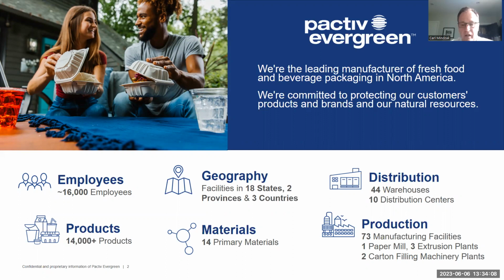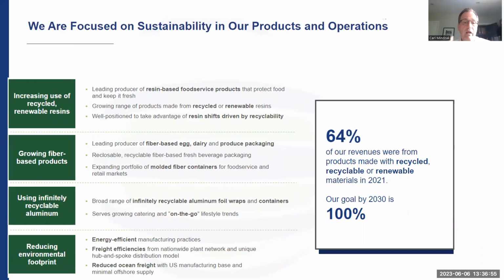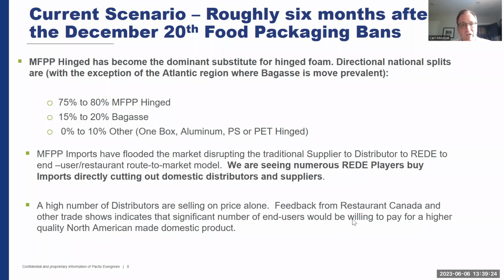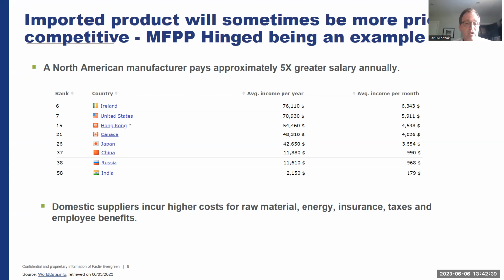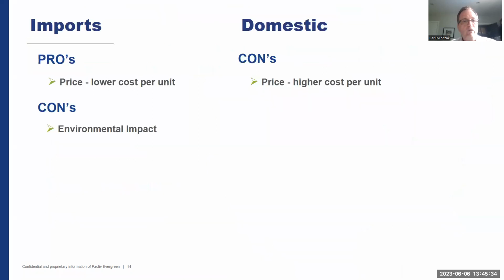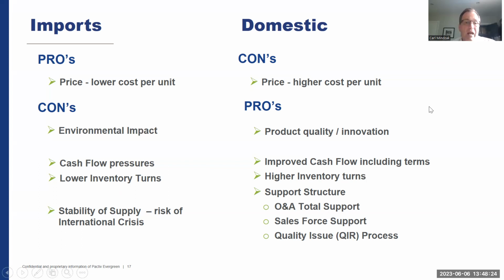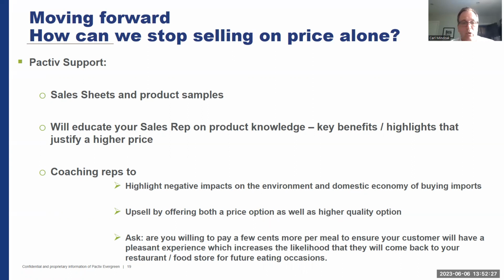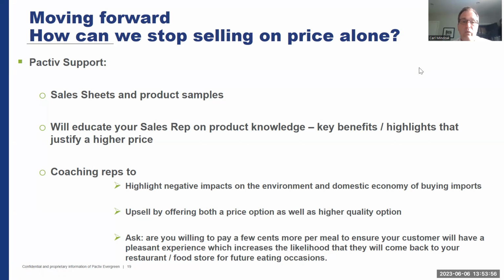Pactiv Presents: The Pro's and Con's of Buying Imported Food Packaging Products vs Domestic